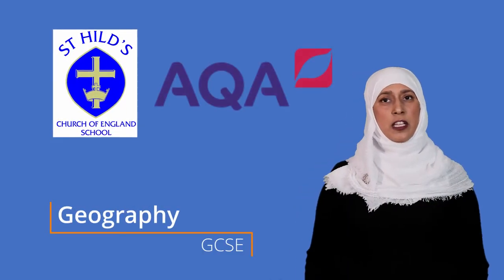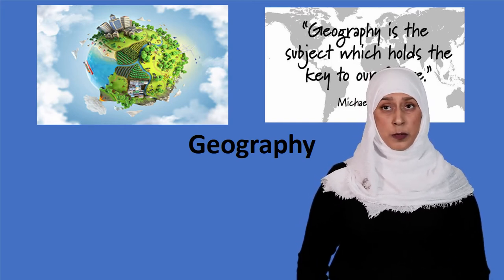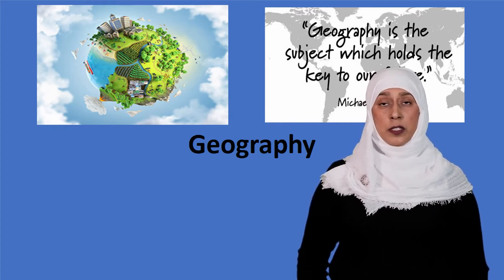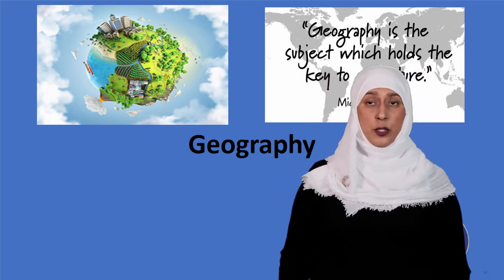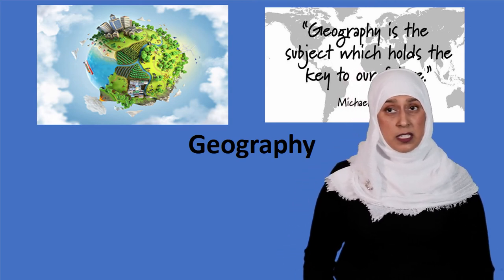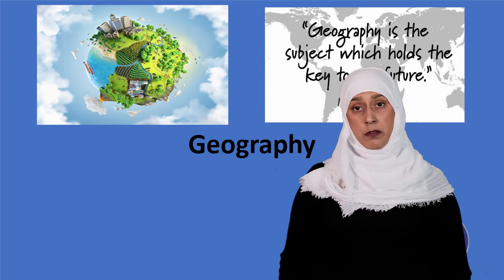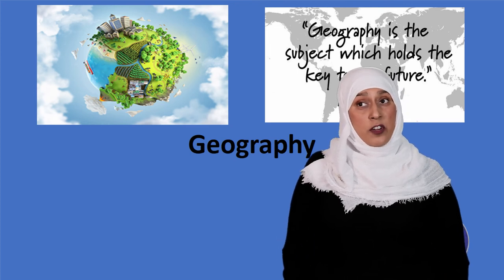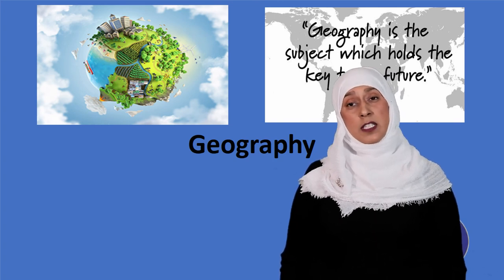STHILDS: GCSE Geography